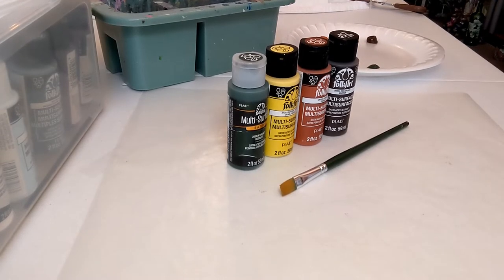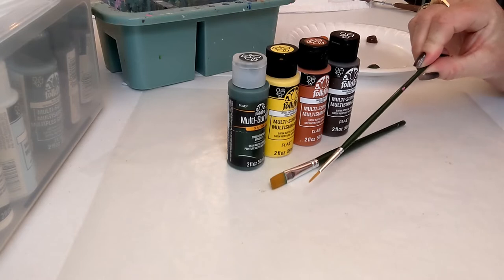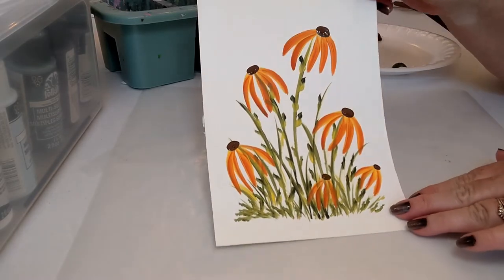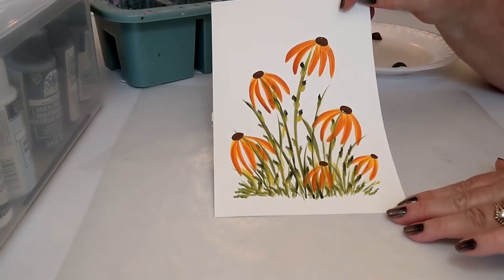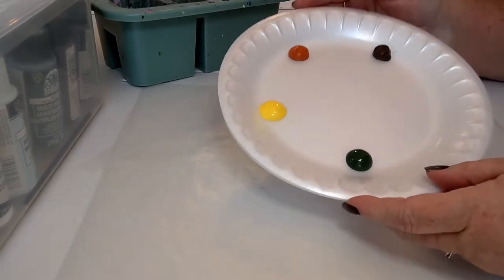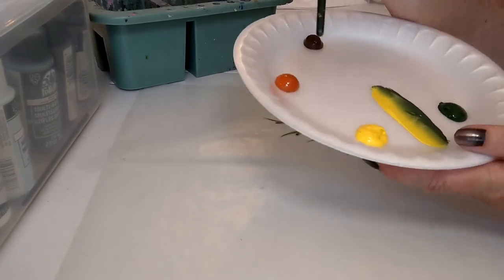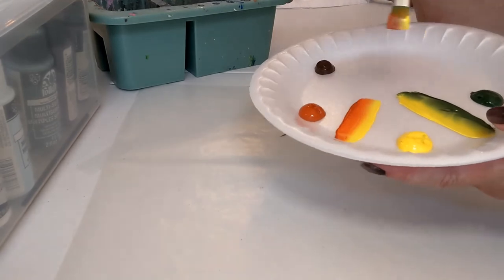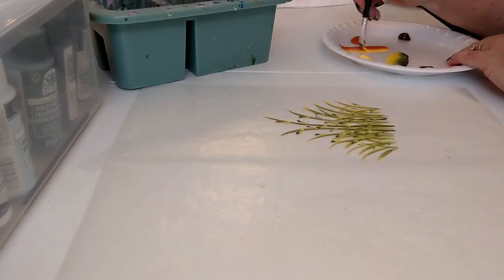How to PAINT Black Eyed Susans!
Join me for a fun Black-Eyed Susan flower painting video! Grab some craft paint, a paint brush and let's paint flowers together!

FolkArt Multi Surface Paint - Thicket Green
FolkArt Multi Surface Paint - Daffodil Yellow
FolkArt Multi Surface Paint - Pueblo (burnt orange)
FolkArt Multi Surface Paint - Real Brown
FolkArt One Stroke Paint Brush - #12 Flat

Honorable mention in the video:  FolkArt One Stroke Paint Brush - #1 Liner Brush

Styrofoam plate / wax paper / brush basin or cup for water / paper towel